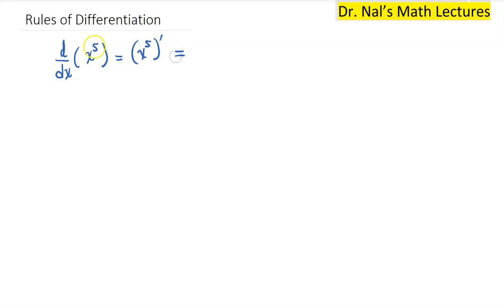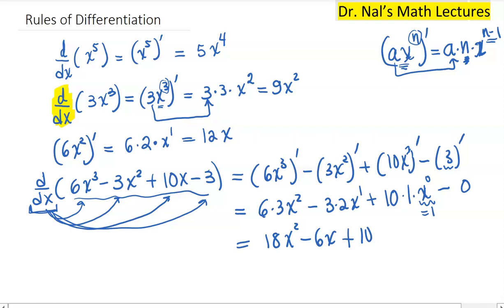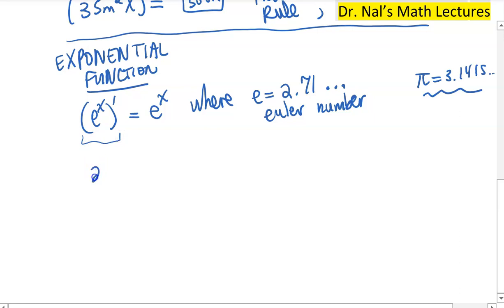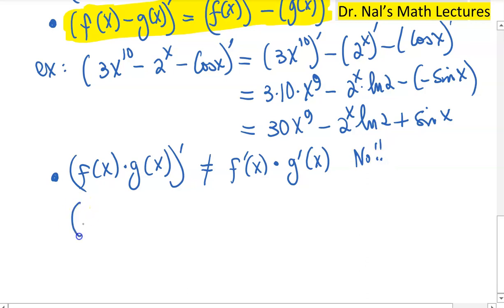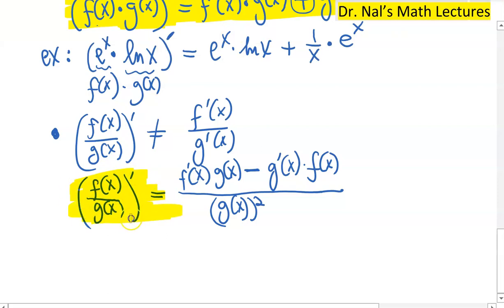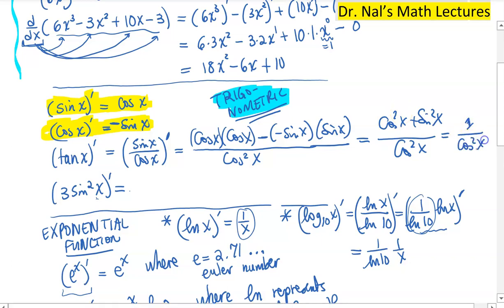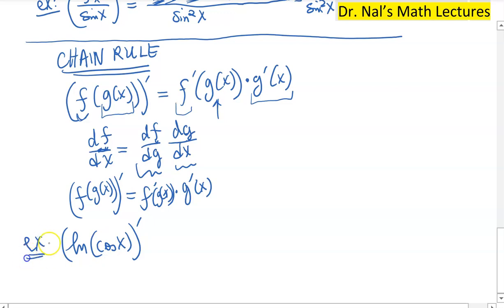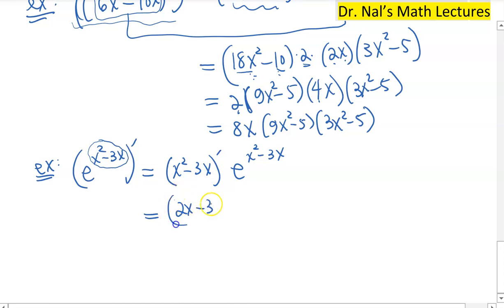Math 0.01 Rules of Differentiation and Examples